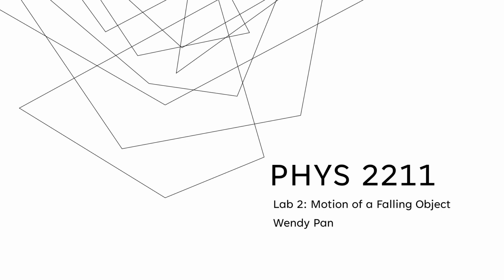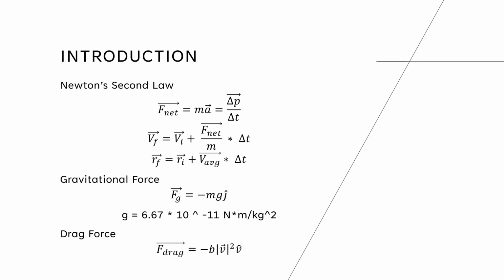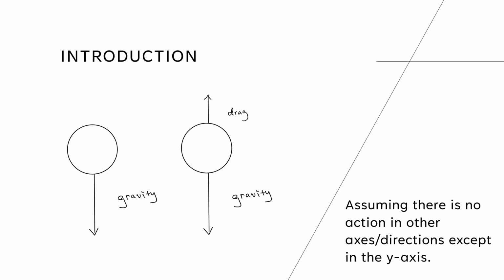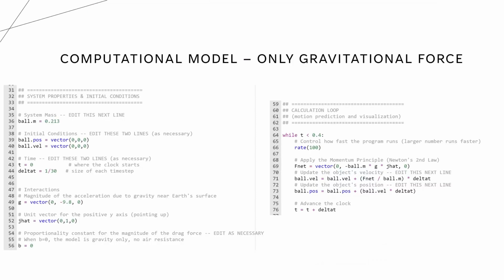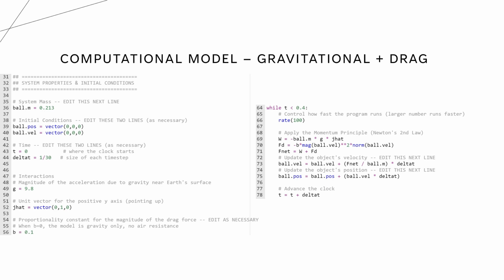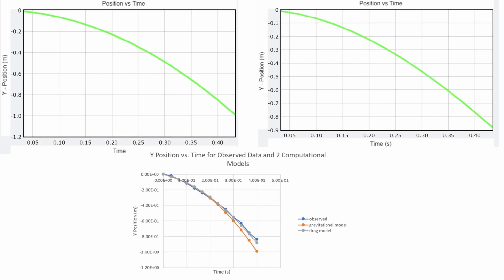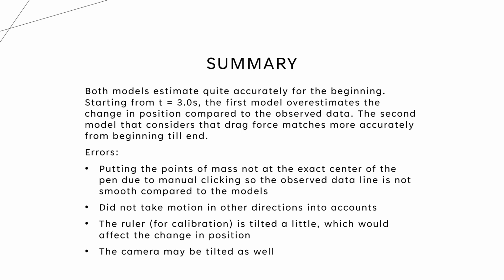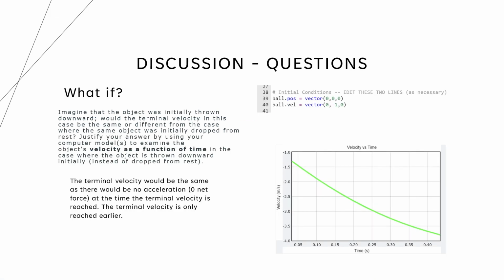PHYS 2211 Lab 2